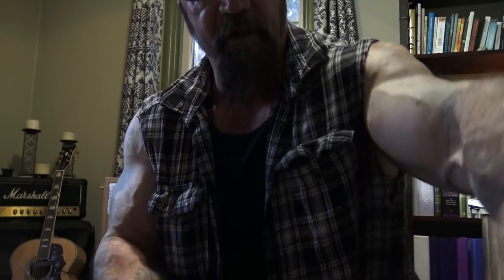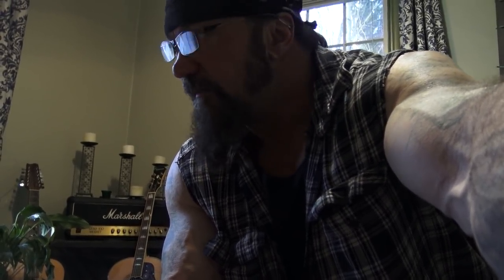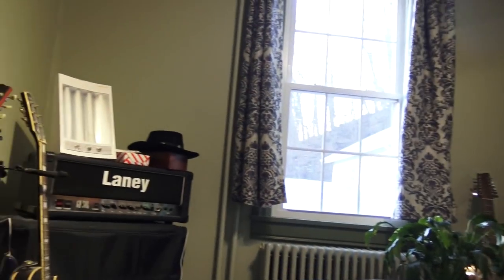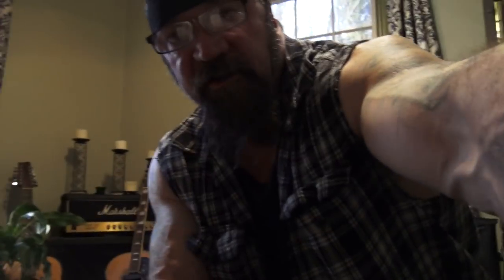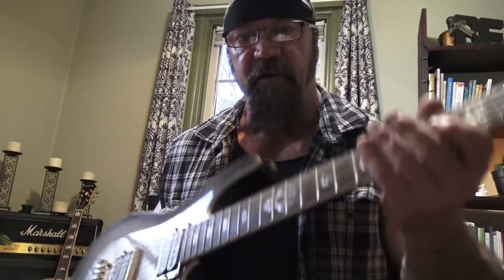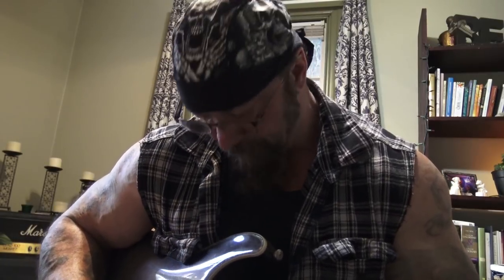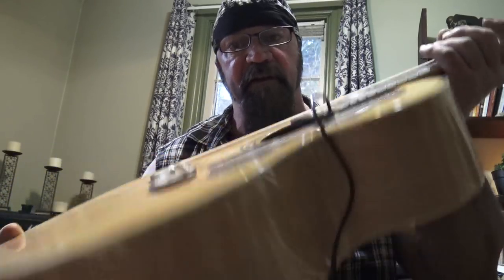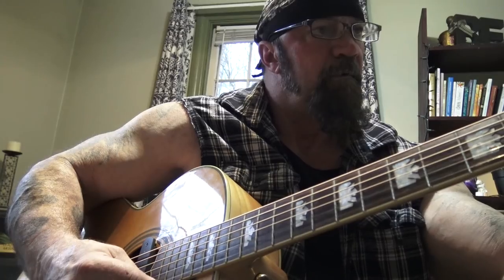Short POV Ride & Noodling With My Guitars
Moutning new camera to the chopper - nice short sleeve riding in the sun, then home to pick a little guitar